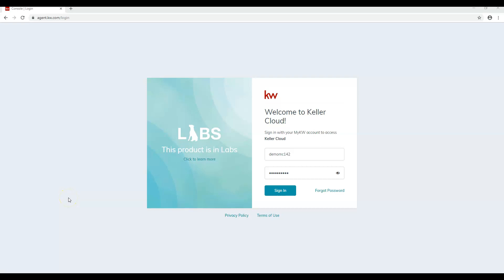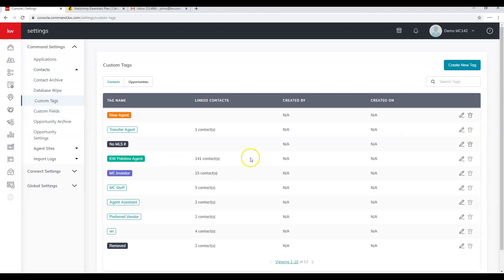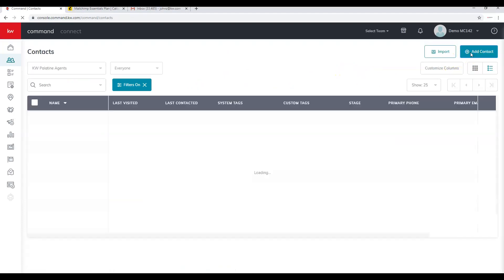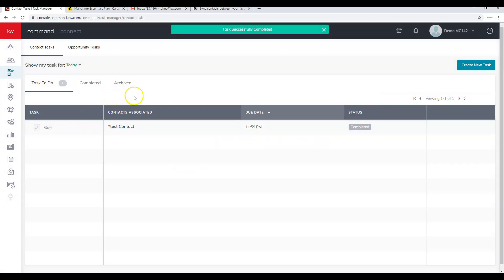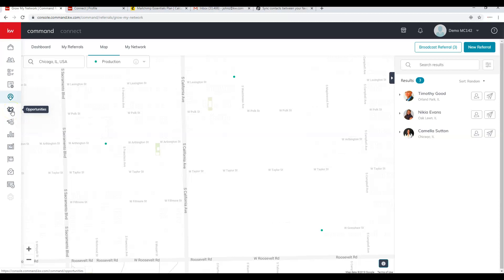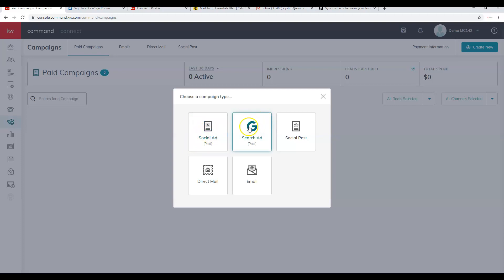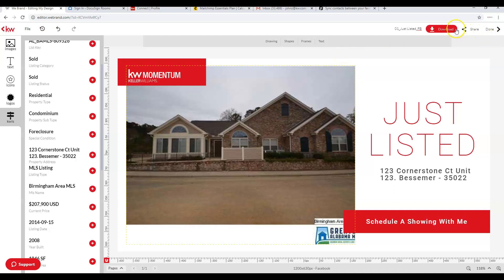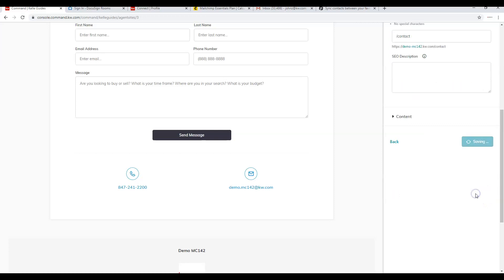KW Command 101 with John Ziemba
In this video we will go through just about every applet of KW Command and give you an overview of the platform.